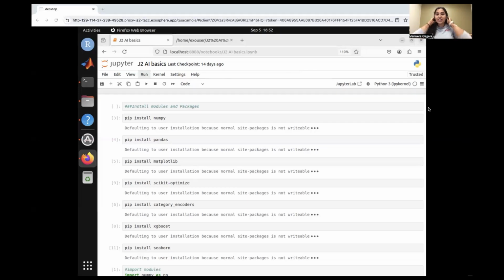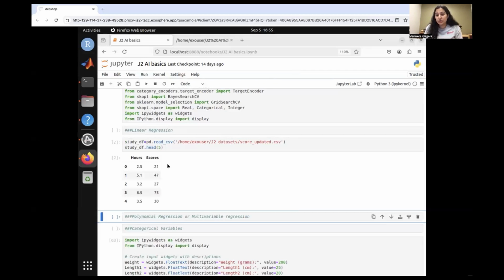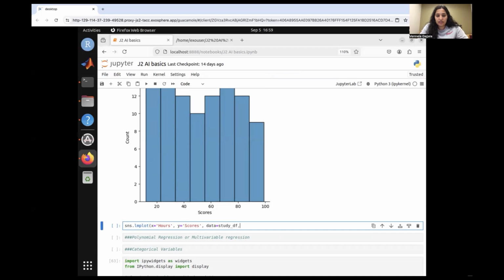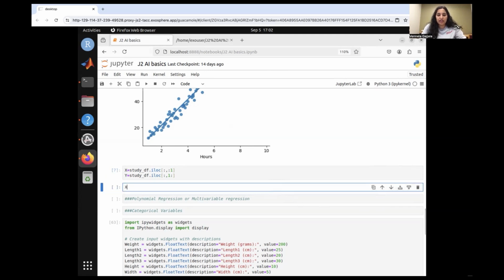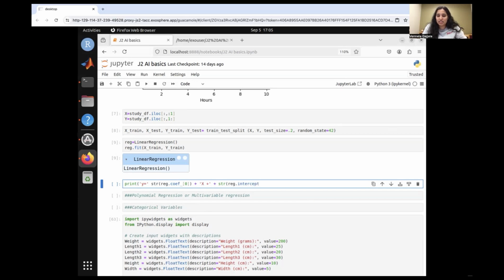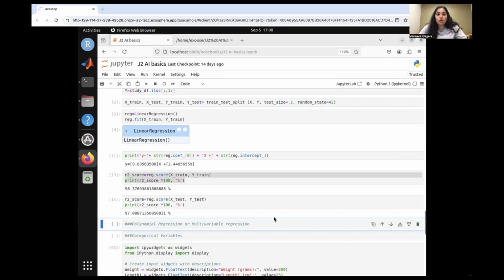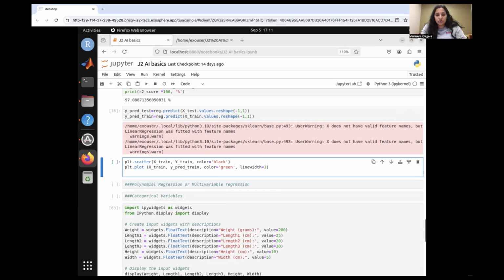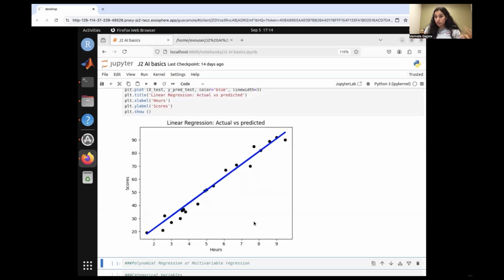Basics of AI/ML in Data Science Part 1: Linear Regression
To follow along with this tutorial, you can access this jupyter notebook [link to the J2 AI Basics Worksheet file].

This is the first of a three part series, parts 2 and 3 are linked below"

The solution key to check your work can be found here [link to J2 AI Basics Answer Key].